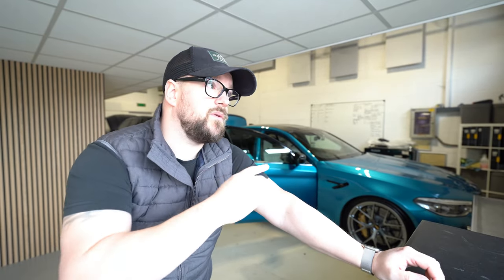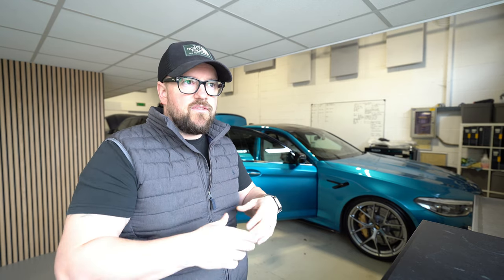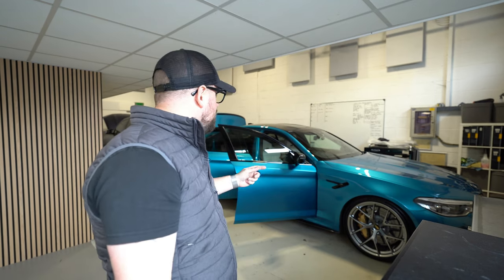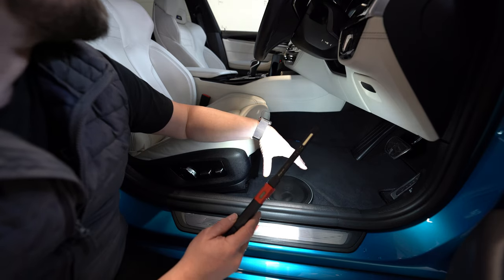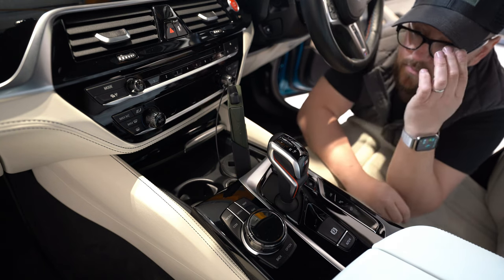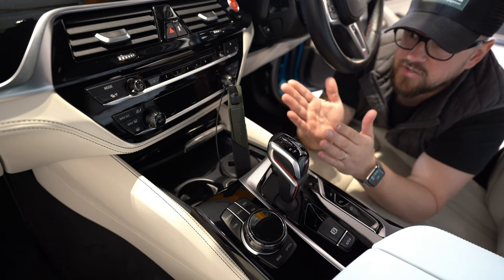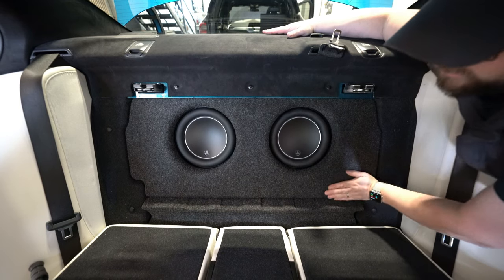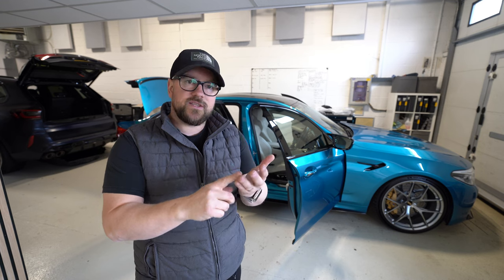BMW M5 TOP Soundsystem - Audison Thesis and JL Audio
This is an excellent video on this BMW M5 TOP Soundsystem - Audison Thesis and JL Audio driven. Loads of other kit and top explanations, you'll have to watch and find out!